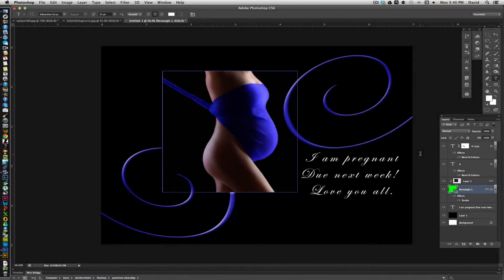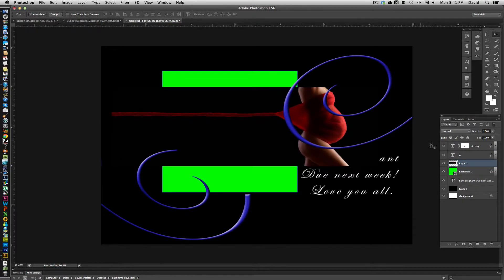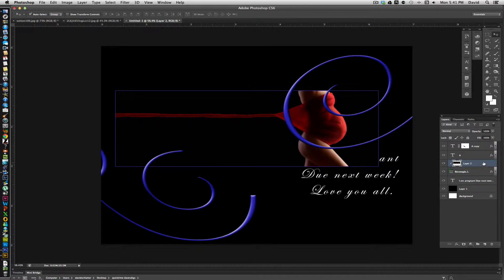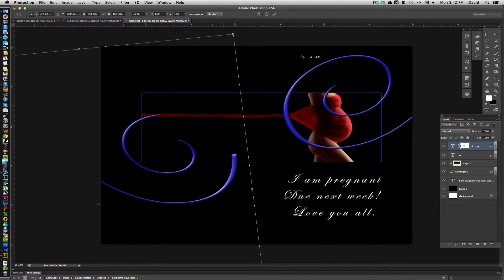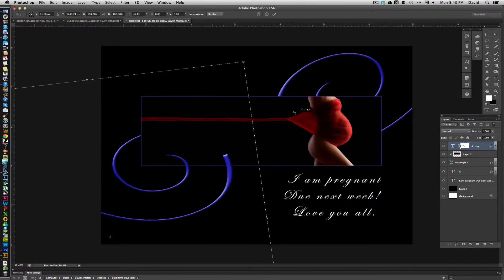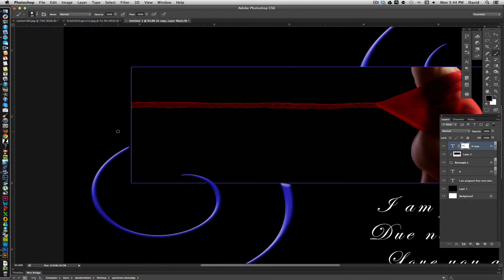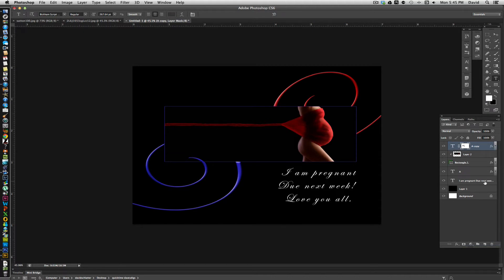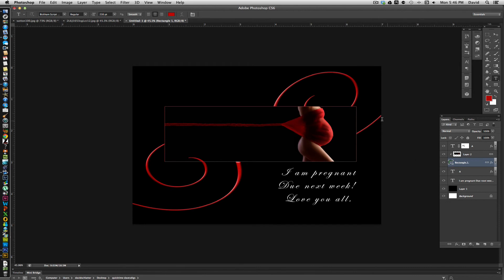Photoshop CS6 create a card with layers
PART 2  Shows how to create a holiday, greeting card, birth announcements,... using Photoshop CS6 by using layers, layers styles, type to create design elements.  All this while creating a re usable template.  To download free templates, go to: